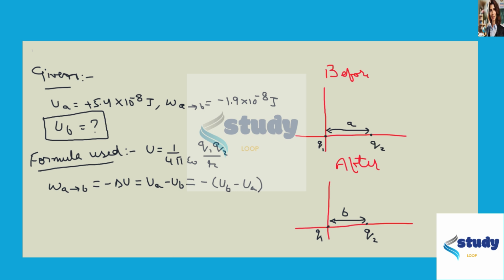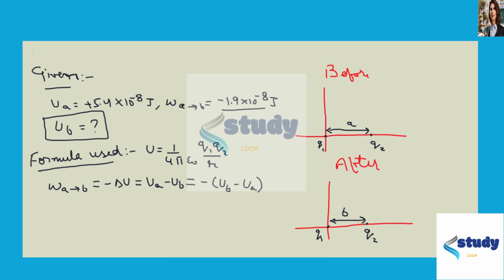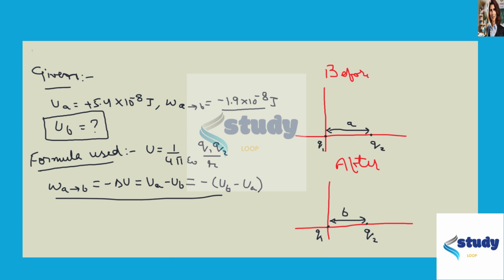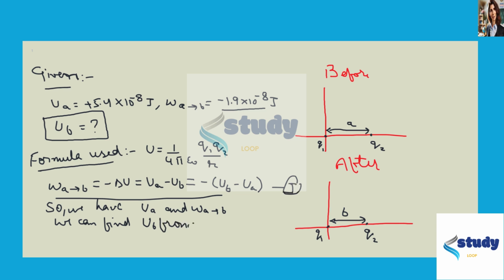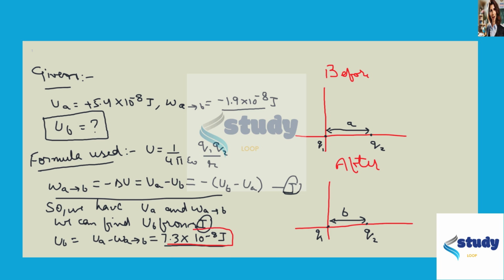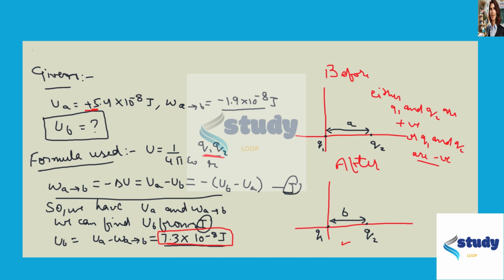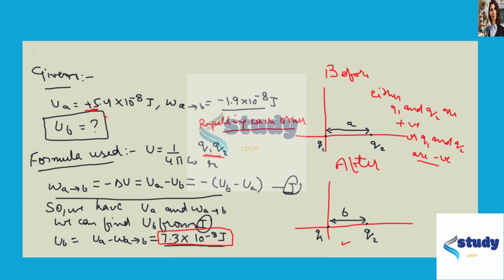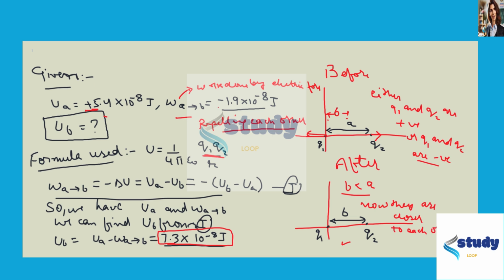A point charge is held stationary at the origin. A second charge is placed at point a, and the elect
A point charge is held stationary at the origin. A second charge is placed at point a, and the electric potential energy of the pair of charges is J. When the second charge is moved to point , the electric force on the charge does J of work. What is the electric potential energy of the pair of charges when the second charge is at point ?